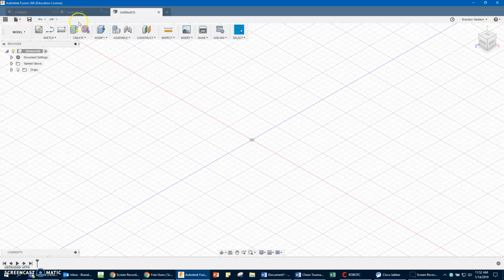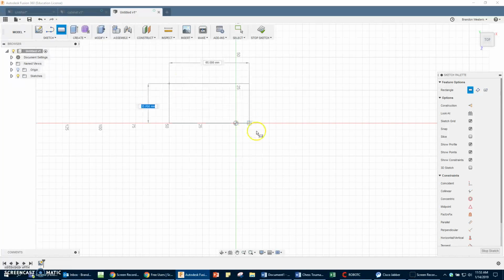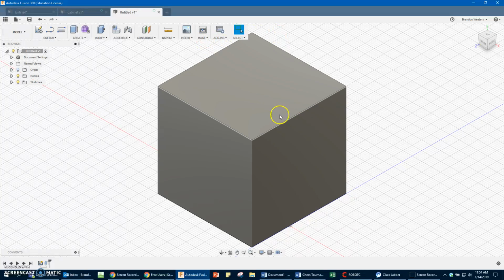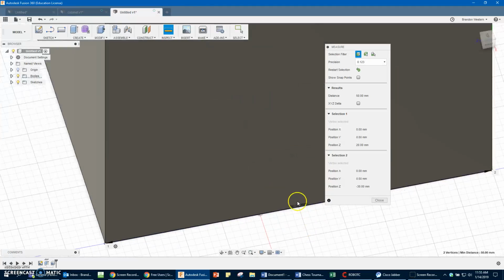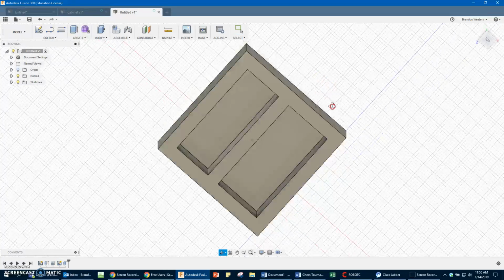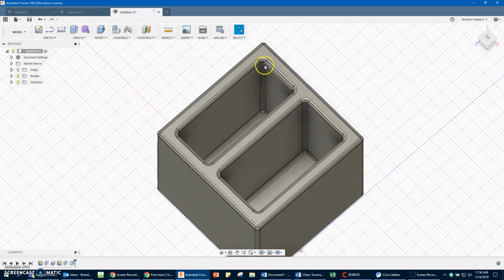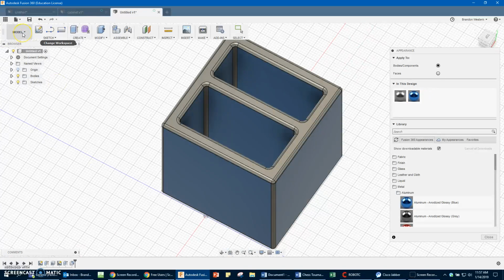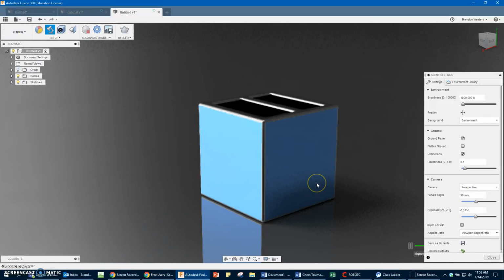Fusion 360 Intro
fusion 360 introduction for Design and Modeling Students